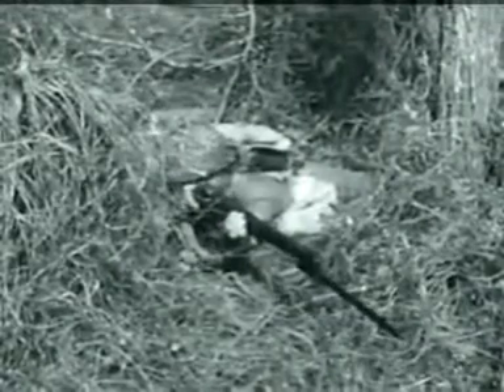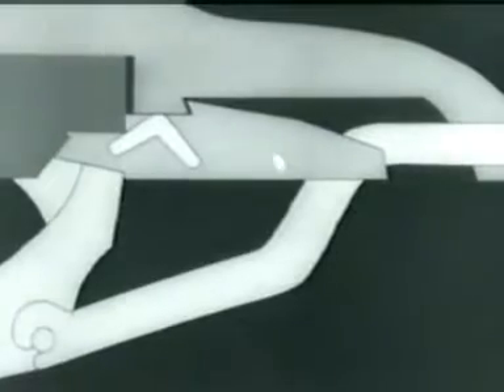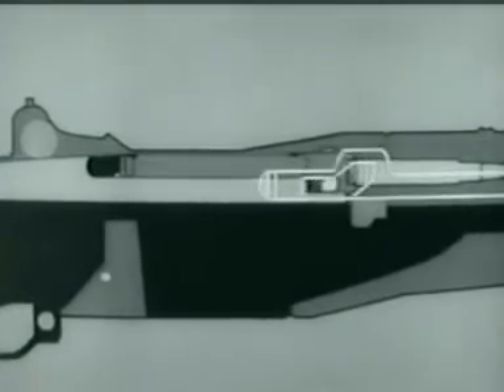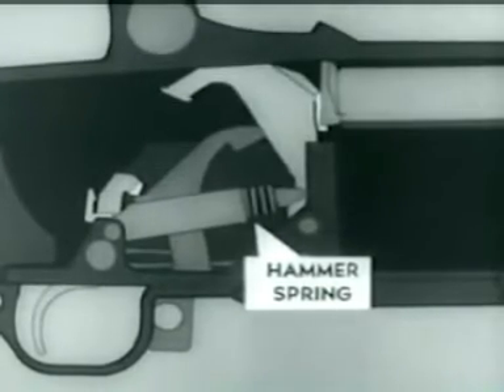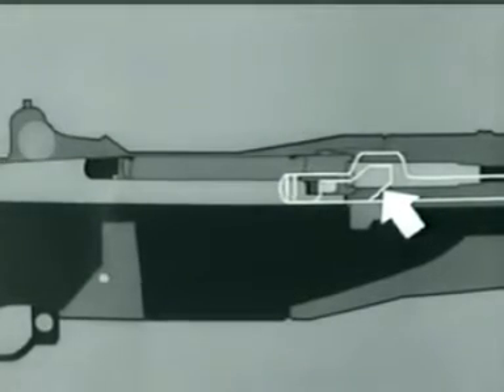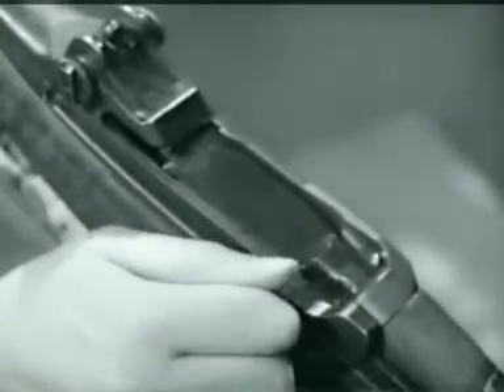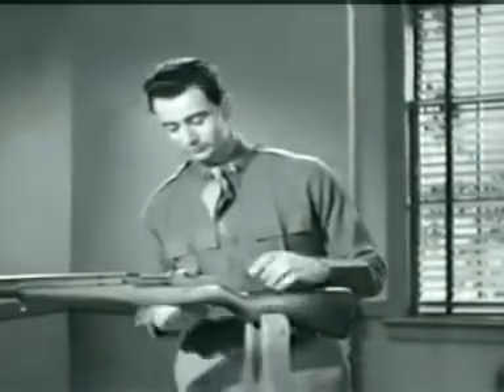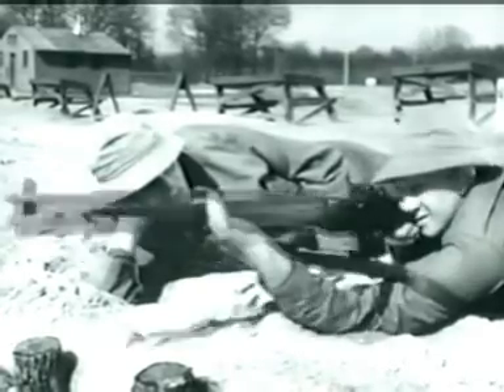M1 Garand - Principles of Operation (1943) Part 1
This Army Training film explains the principles of operation of the M1 (Garand) Infantry Rifle

The US Rifle M1 was the first semiautomatic rifle to be the standard small arm of the US Military, requiring a trigger pull to fire a round but automatically chambering the next round.
This not only greatly increased the rate of fire over bolt-action rifles, but made it far easier to reacquire a target after each round.
It was also the first semiautomatic rifle to be adopted by a major military power.
It was the product of a genuine genius, John Cantius Garand.

Production: US Army Signal Corps

Tags: army military train training principles operation M1 Garand rifle infantry carabine US semi-auto semi automatic trigger fire firing target weapon marine documentary education WW2 world war 2 GI boot camp aim .30 caliber ammo ammunition forces marksmanship service film combat battle fight